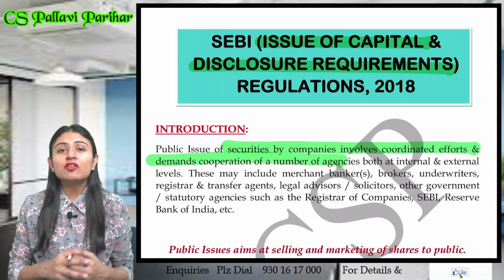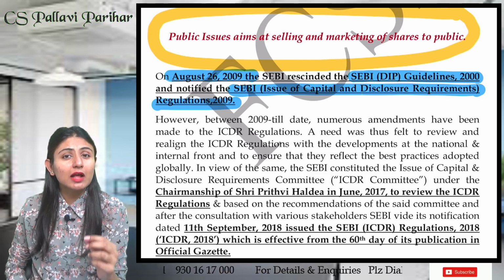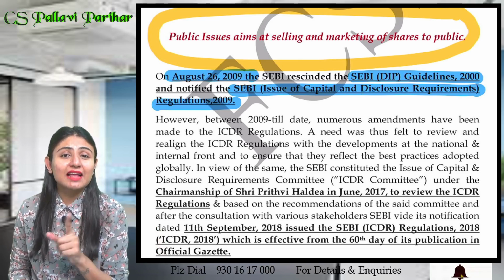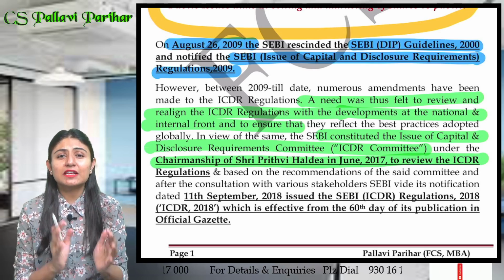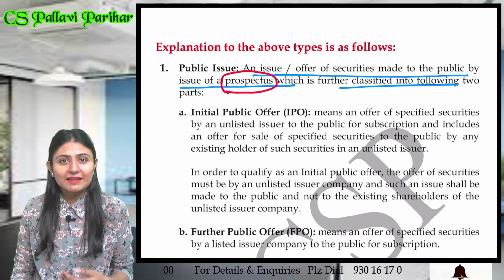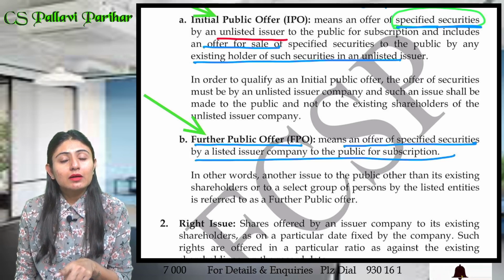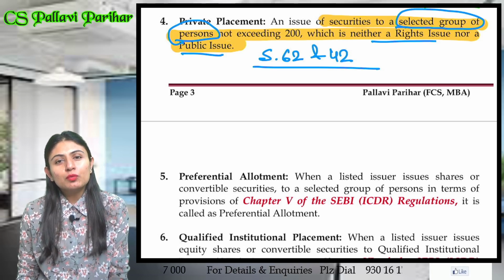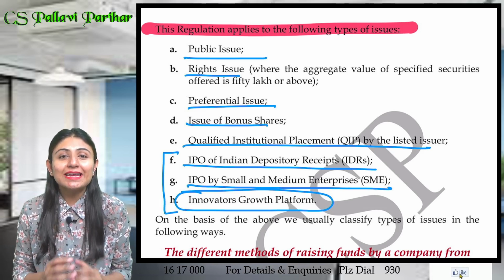English Lecture 1_SEBI (Issue of Capital & Disclosure Requirements) Regulations, 2018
For iOs users contact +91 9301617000 for details.
Hello all,

This video is the Lecture 1 for the SEBI (Issue of Capital & Disclosure Requirements) Regulations, 2018. This shall be helpful to you across any stage of your academic or knowledge upgrading pursuit with reference to the stated topic & on its latest amendments.
Kindly Note : The limit of Rights Issue regarding applicability of ICDR has been raised to Rs. 50 crore or above.